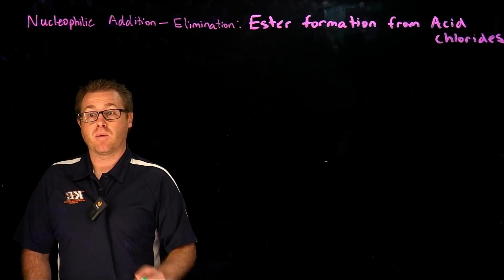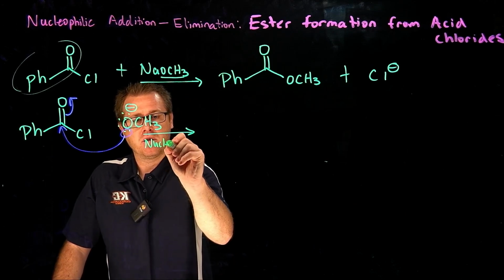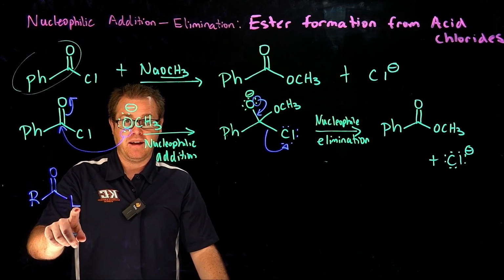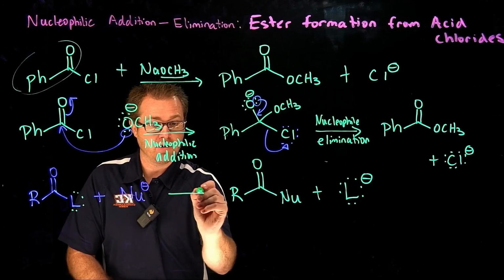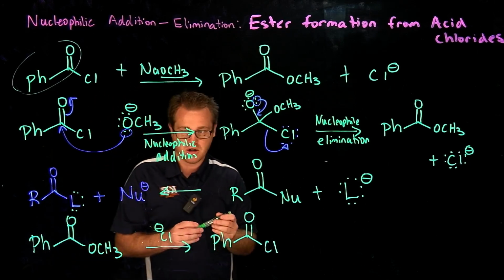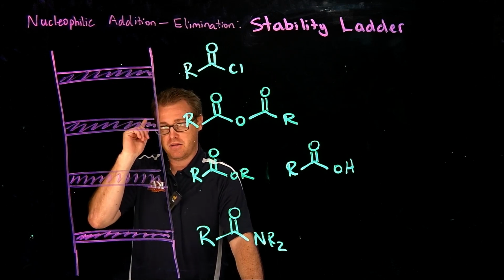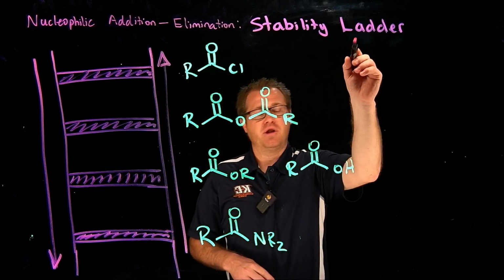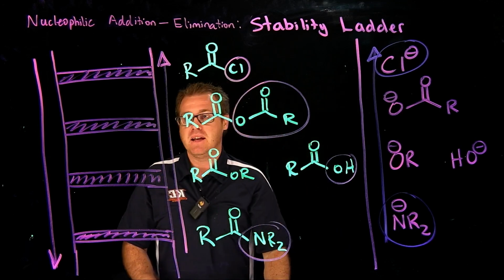Esters from Acid Chlorides mechanism